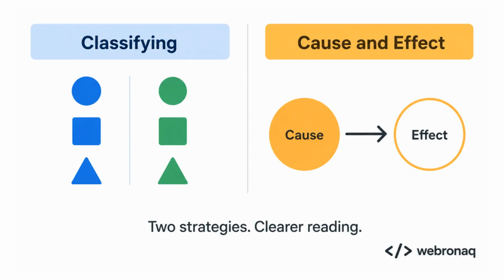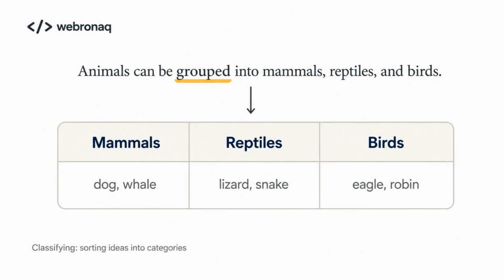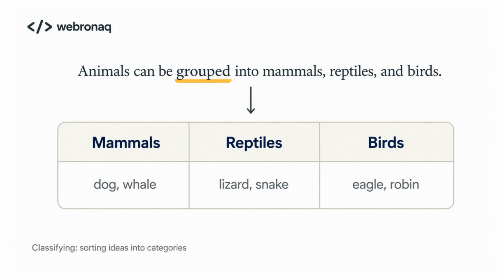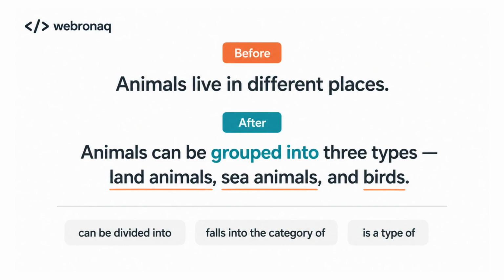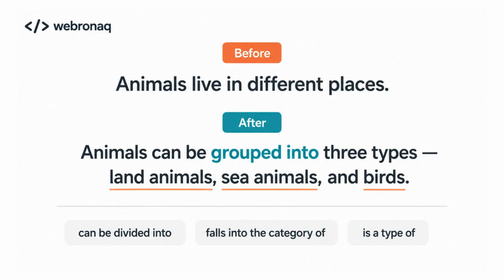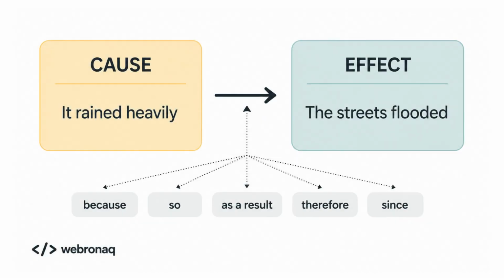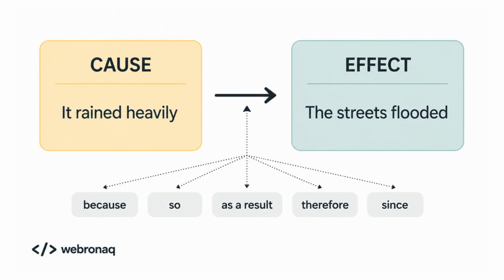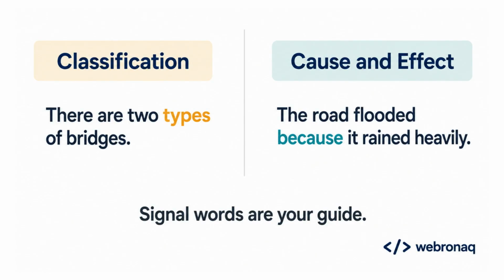How to Find Cause and Effect Relationships in Text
Classifying and cause & effect relationships explained clearly — boost your reading comprehension and writing skills with this step-by-step breakdown.

Understanding how writers organize ideas is a core reading skill. In this video, we explore two powerful text structures: classification, which groups ideas into categories, and cause and effect, which shows how one event leads to another. Recognizing these patterns helps you read more critically, follow arguments more easily, and apply the same logic to your own writing. Whether you are a student, a professional, or someone sharpening their English, these tools will sharpen how you think on the page.